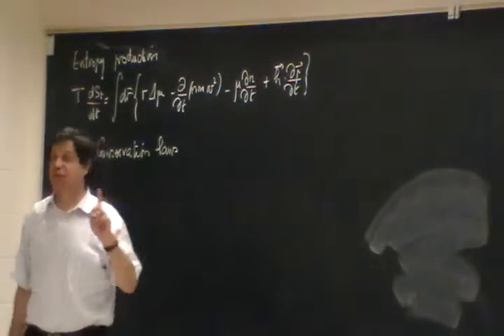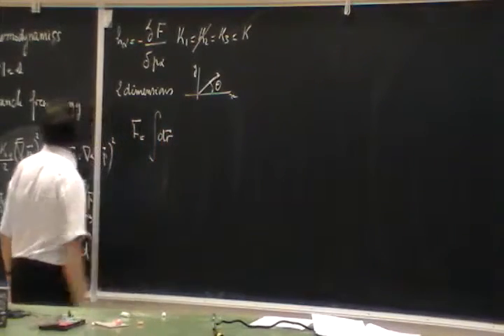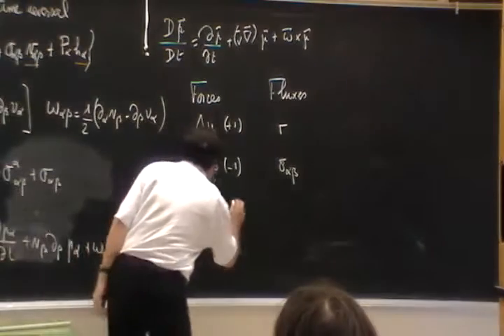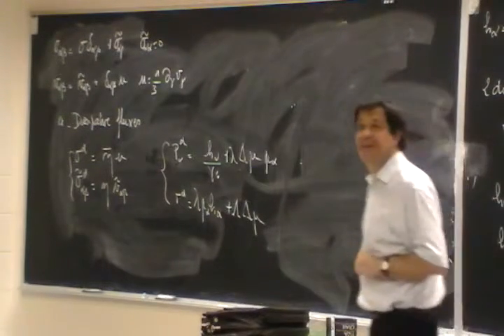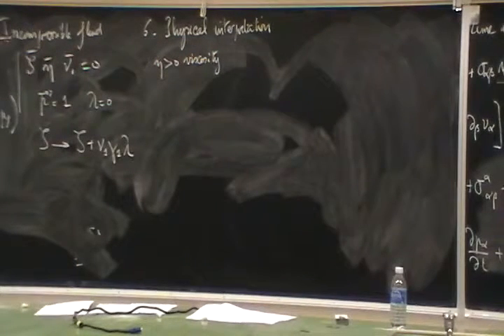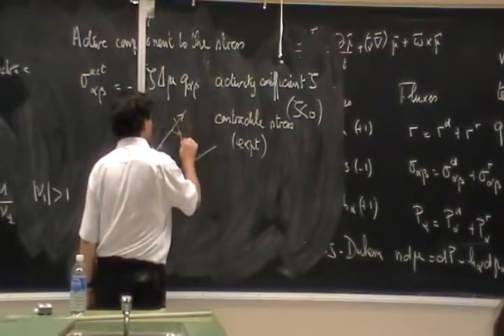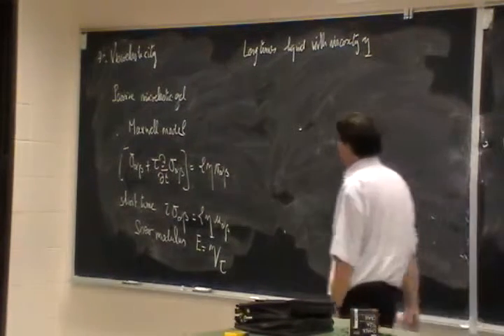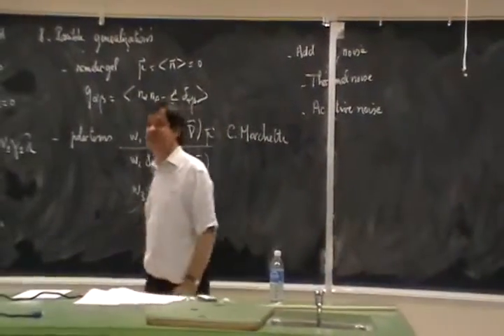Active Matter with Biological Molecules II - Joanny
Active Matter with Biological Molecules II